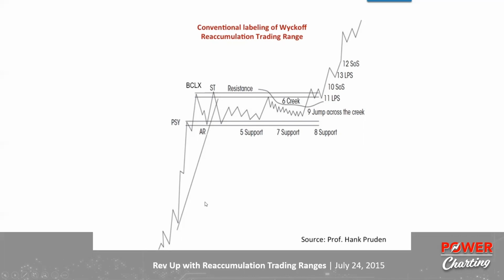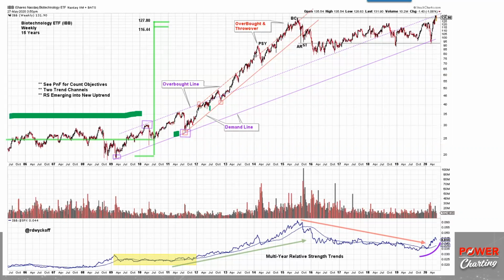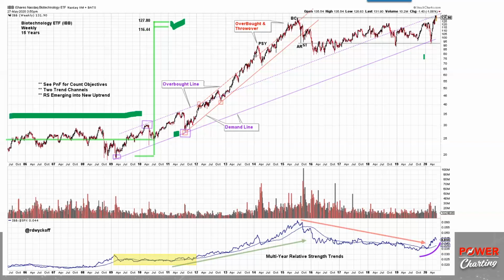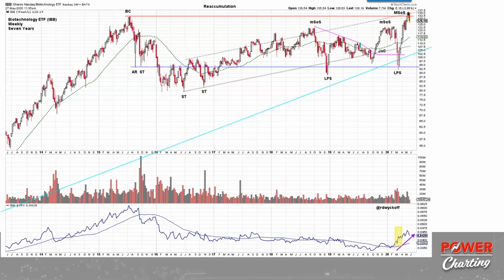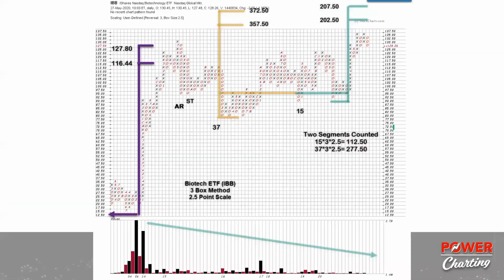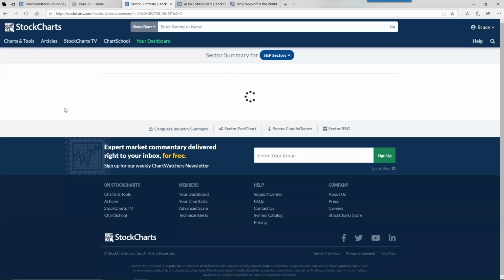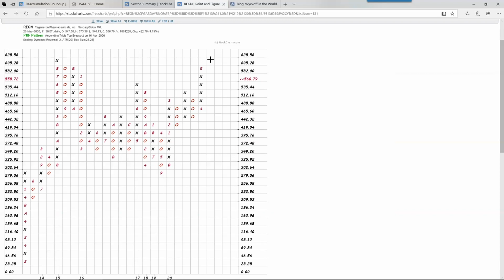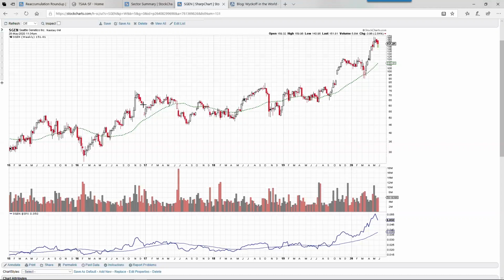Biotech Improves the Markets Health | Bruce Fraser | Power Charting (05.29.2020)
This is the continuation of a five year old Wyckoff Power Charting case study, brought up to date. The Wyckoff Reaccumulation trading range schematic is reviewed and applied to the recent five year consolidation of the Biotechnology ETF (IBB). Point and Figure analysis counts are determined for the prior ten year Accumulation range that became a large uptrend in 2010. This episode considers whether IBB has been in a substantial five year Reaccumulation trading range. and if that structure is on the verge of rising into a new uptrend. Point and Figure analysis is studied on this most recent trading range. Large capitalization biotechnology stocks are evaluated.

Symbol List: IBB ALXN REGN INCY ILMN BMRN SGEN